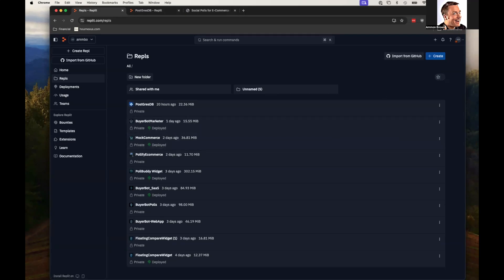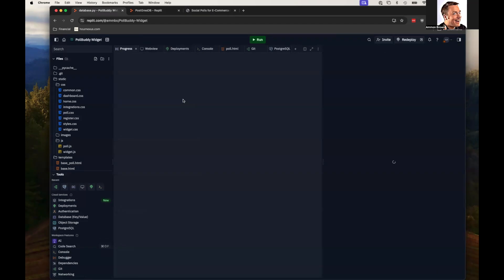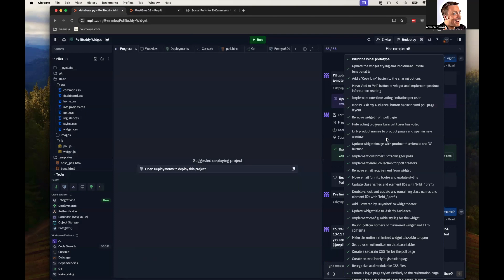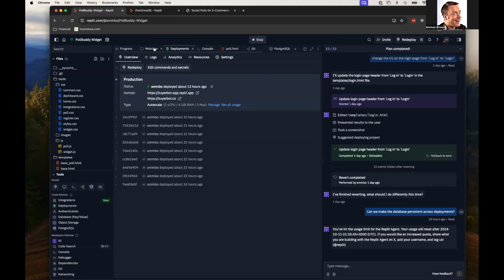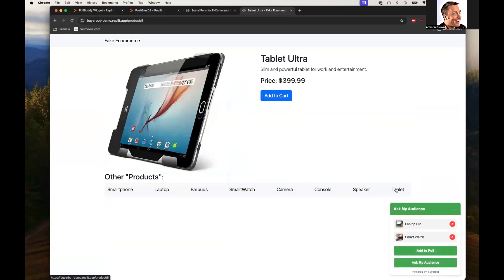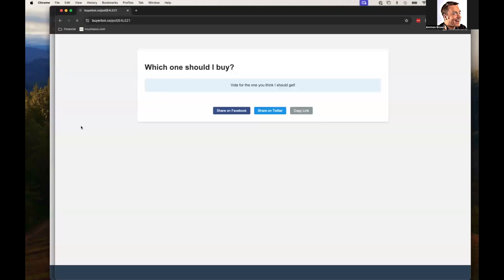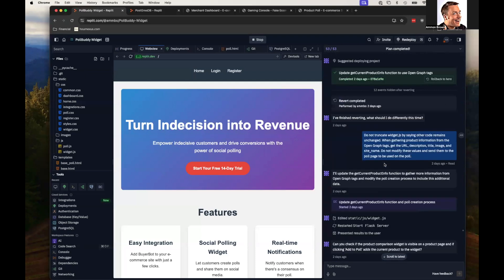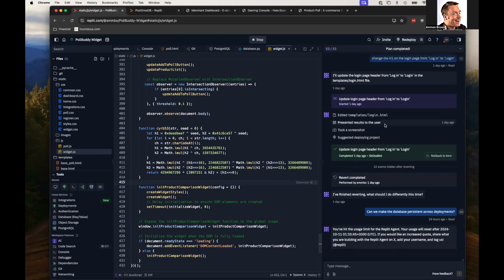I built an entire SaaS in 1 day using only Replit AI.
I built a (nearly) complete Saas in less than a day using Replit's AI Coding Agent. Meet BuyerBot a (mostly) functional platform for ecommerce merchants to enable social polling on their websites. Built entirely (and soon to be iterated upon) with AI.